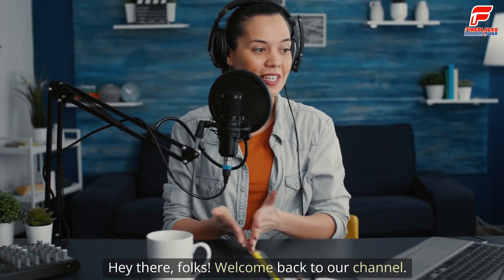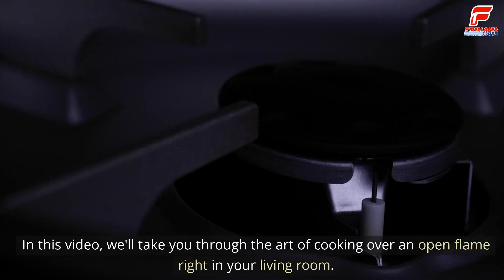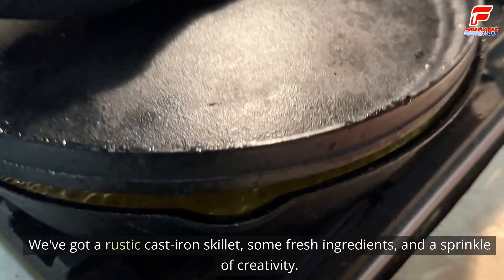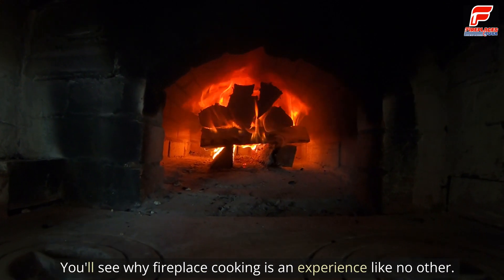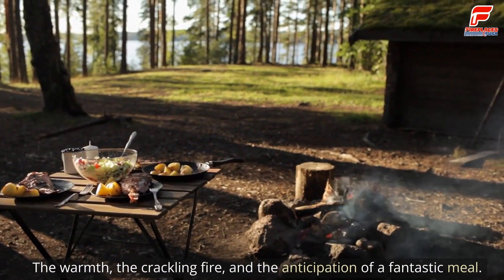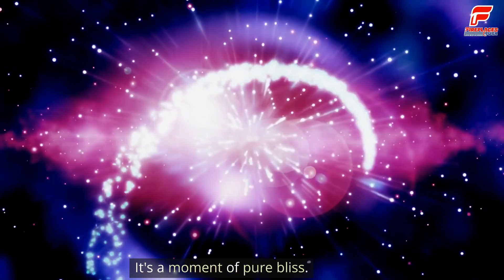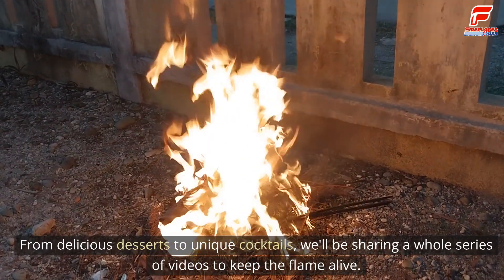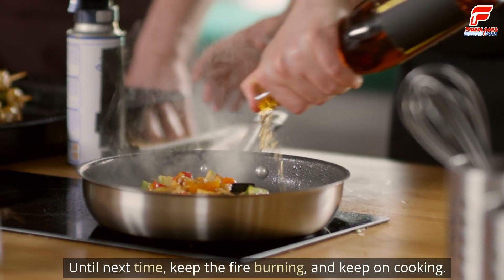"Savoring the Taste of Fireplace Cooking"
In this captivating video, we delve into the world of fireplace cooking. 🔥 Uncover the secrets of creating mouthwatering dishes over an open flame. Whether you're a seasoned chef or just a curious foodie, this is a culinary adventure you don't want to miss! Join us as we savor the taste of fireplace cooking, and let your taste buds travel to new heights.